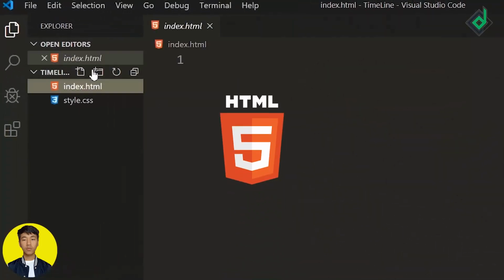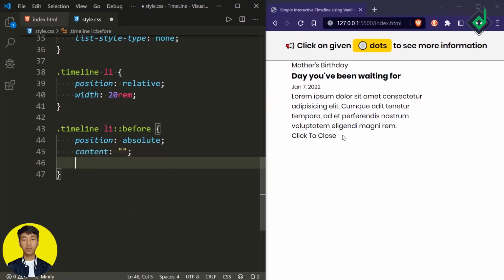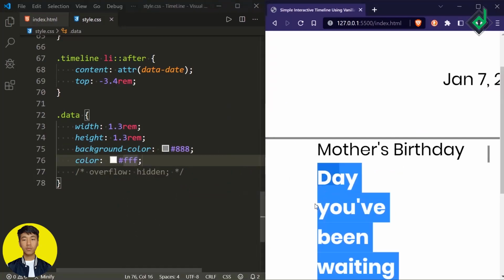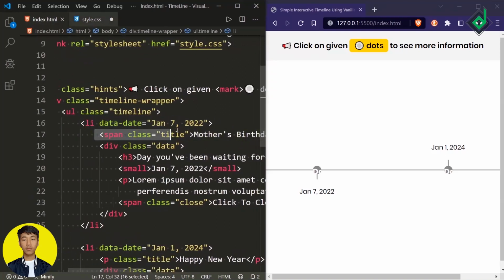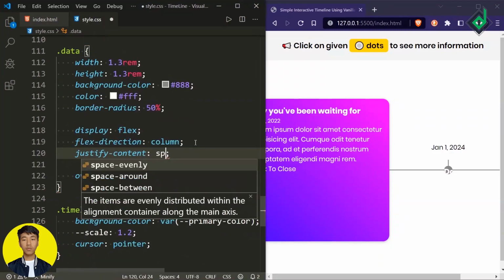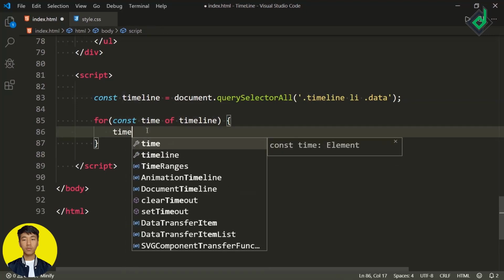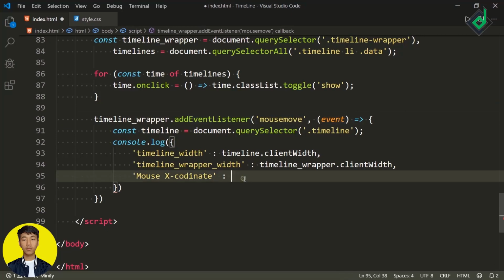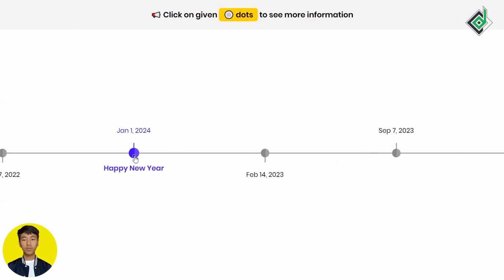Simple Interactive Timeline Using Vanilla JavaScript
We'll build simple horizontal interactive timeline with the help of vanilla JavaScript. So, with the help of timeline you can show time period of different events and in this video I'll show you how to make simple timeline with interactive feature.

⌚Timestamps
00:00   Intro
01:01 HTML
02:09 CSS (UI Design)
16:19 JavaScript (Interactive Timeline)
23:28 Outro

🌎 Browser : Brave V.1.46 (Chrome V.103.0)
📝 Code Editor : VS Code
💠 Extensions : Live-Server